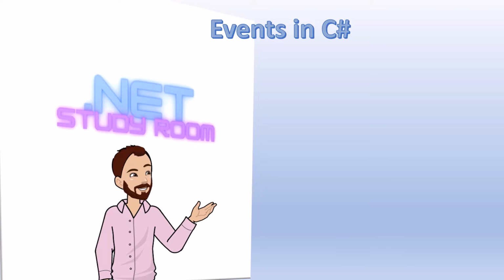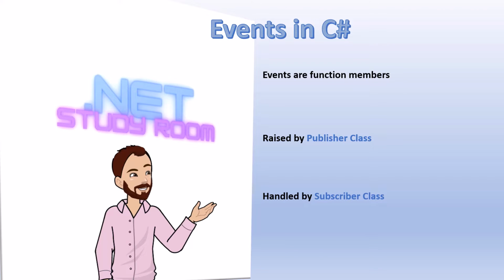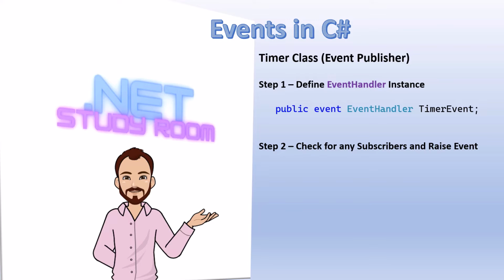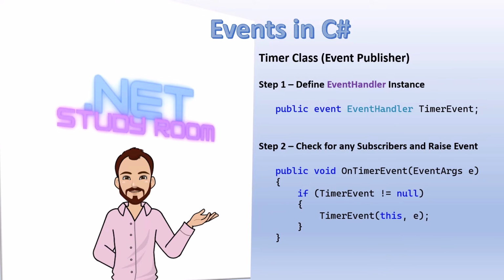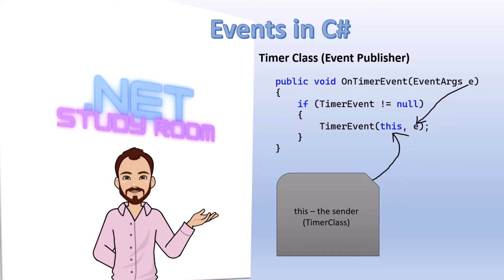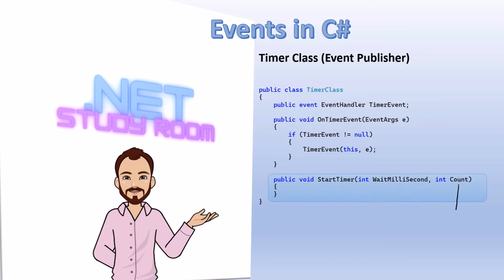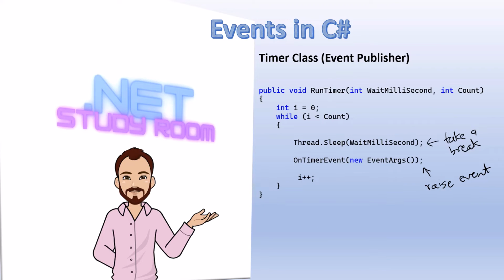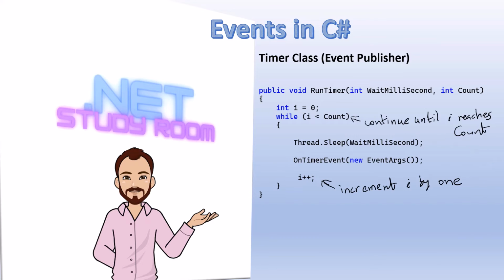23 Events in C#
Events in C# are useful function members. Mark explains step-by-step in this video, how to create events, and handle them.